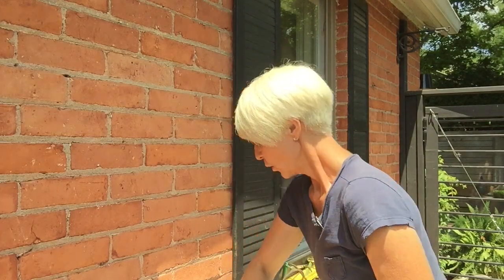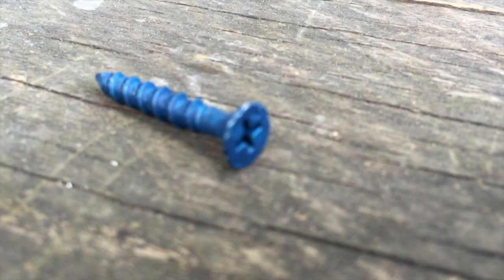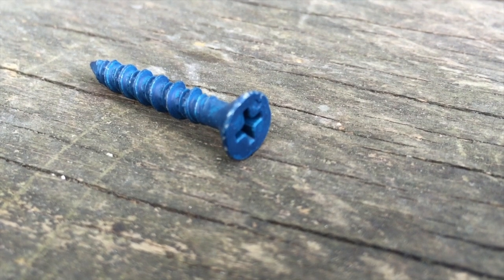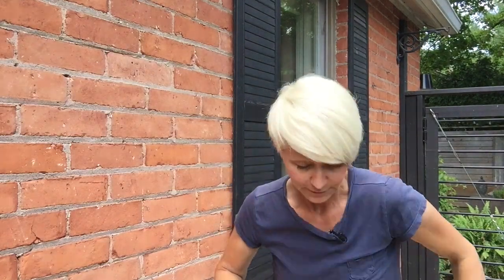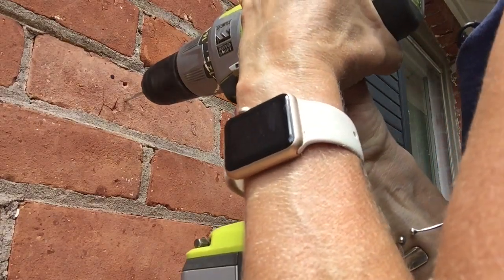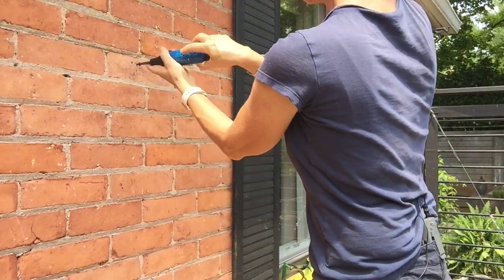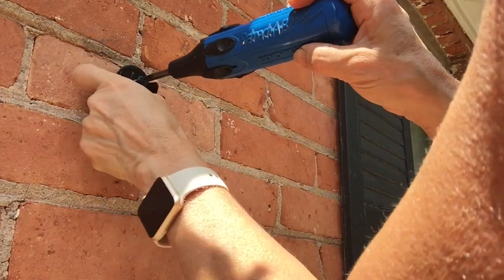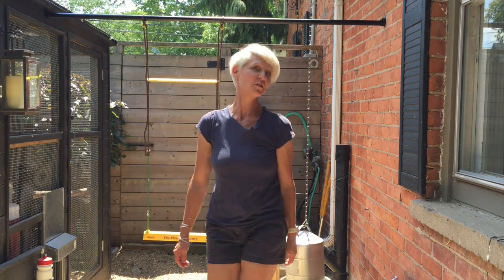Drilling into Brick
How to easily drill into brick or concrete.